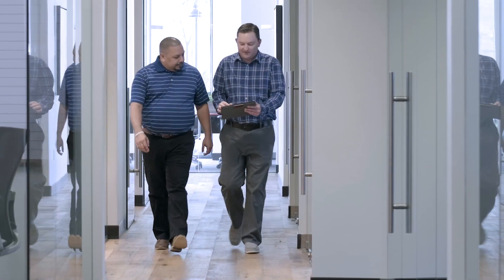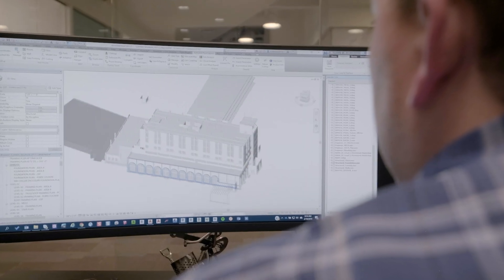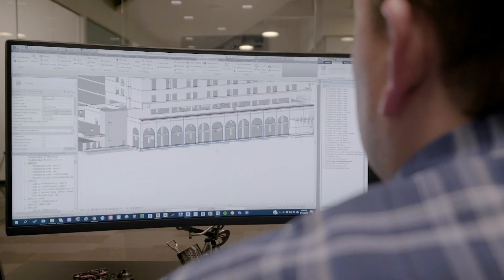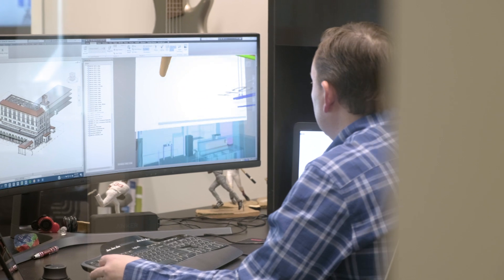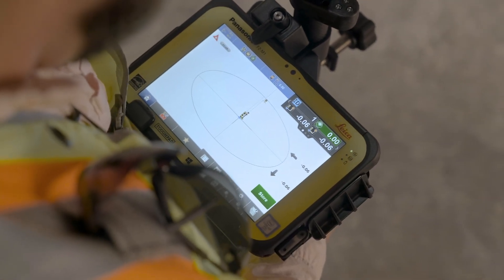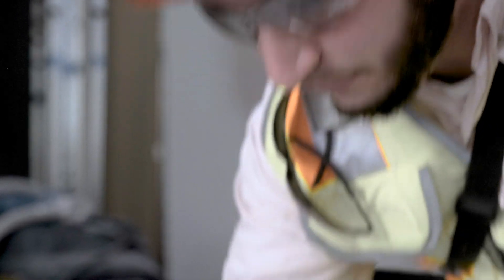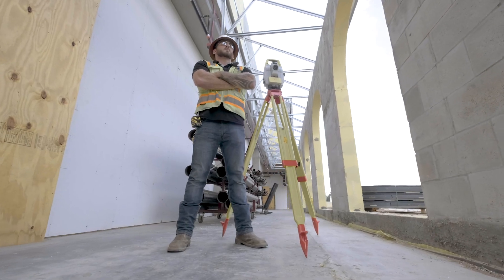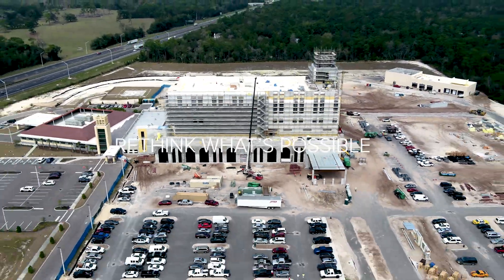Leica iCON iCT30 - Layout Tool for Construction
With a measurement range of up to 80 m and an angular accuracy of 9”, the iCT30 meets most requirements for layout applications. Forget about interruptions of line of sight or congestions that slow down the layout process. The iCT30 is specifically developed to robustly deal with difficult site conditions.